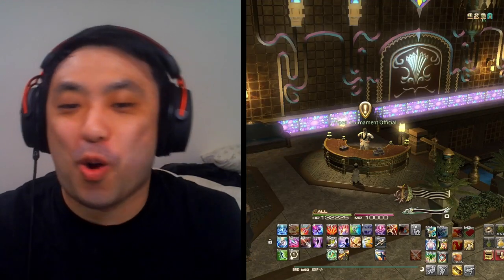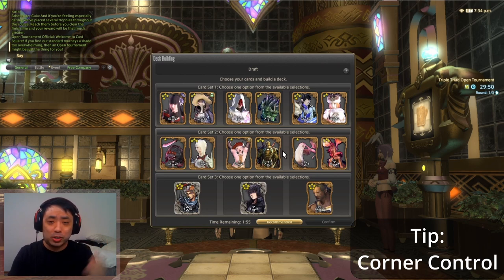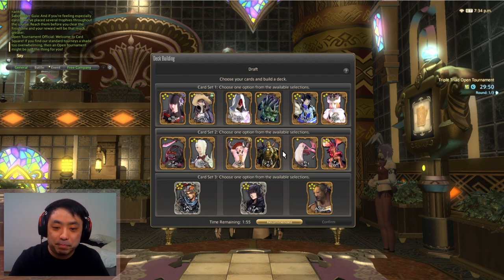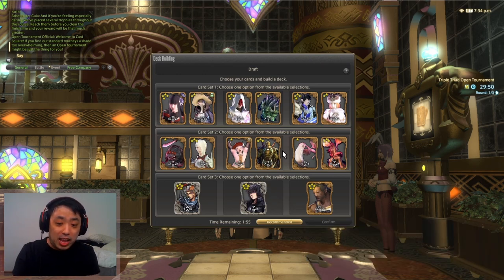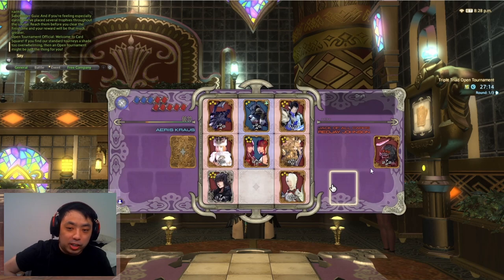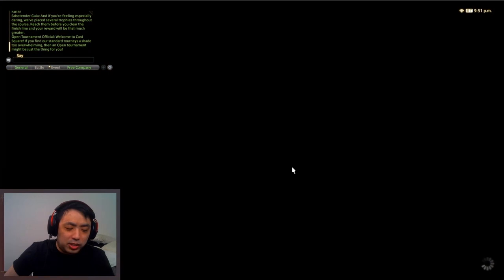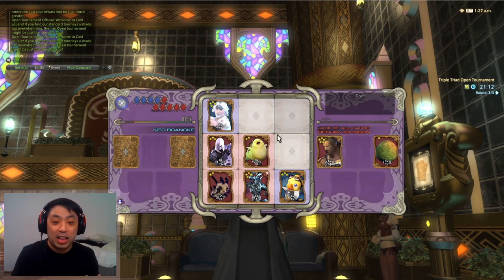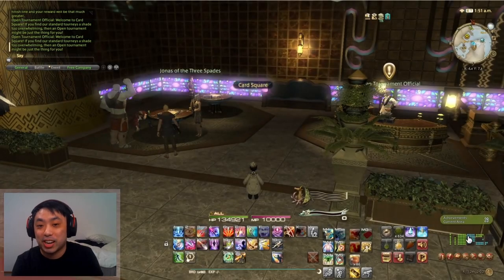How to Win Triple Triad Open Tournaments - FFXIV Guide & Tips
You are taking a child number's card game way to seriously by viewing this video. Don't worry, you are in good company as I go in to too much depth about a game within a game. FF14 is great Smiley Face Emoji.